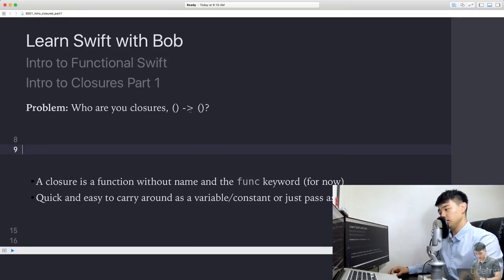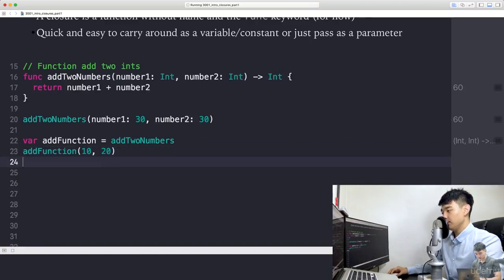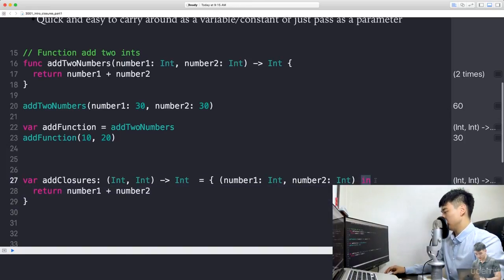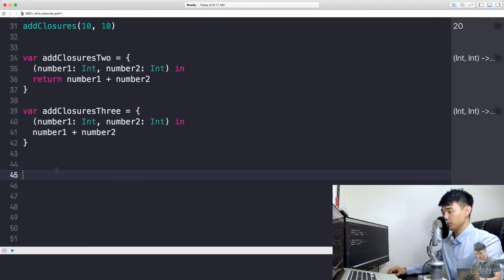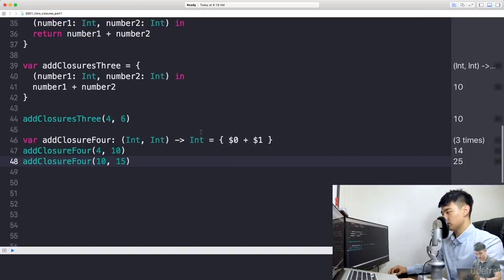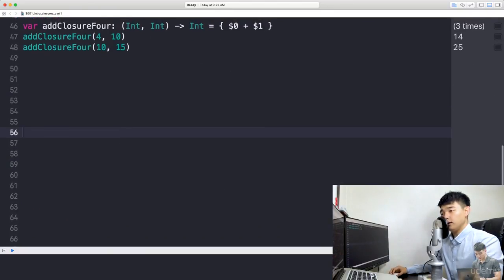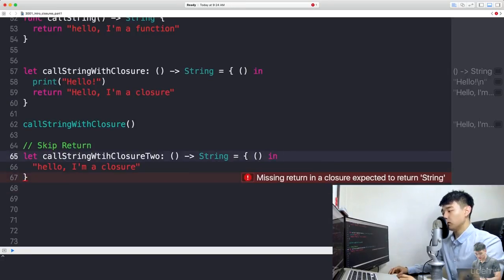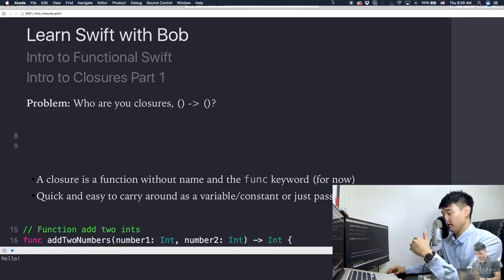027 Lesson 1 Intro to Closures Part 1